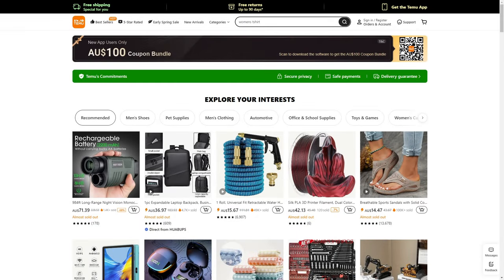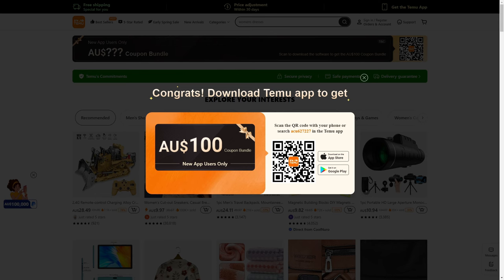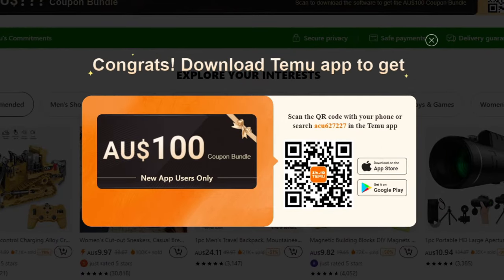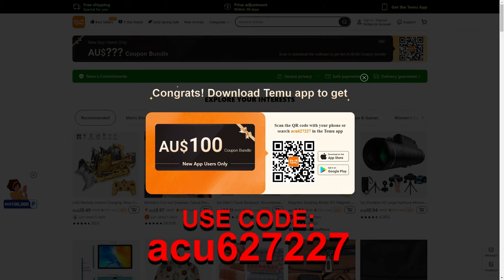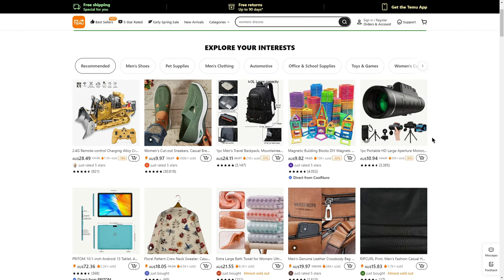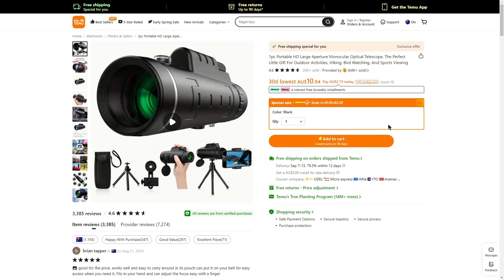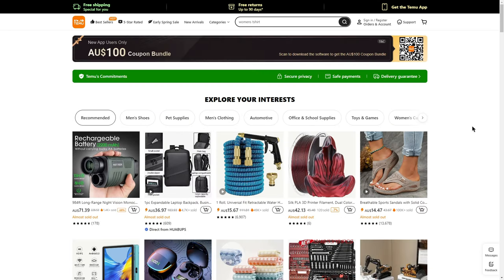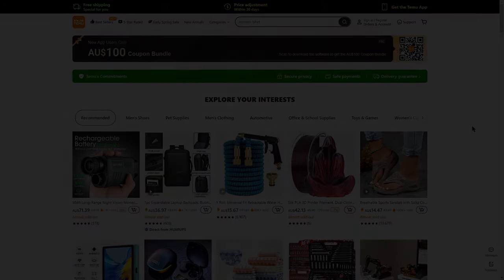🔥 Temu Coupon Code - FREE $100 Coupon Bundle (2024)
✨Claim $100 Coupon Bundle HERE ➜ (Use Code: acu627227)

✨FREE GIFTS HERE ➜ (Use Code: frr129477)

✨NEW App Users 30% Discount Copy Code HERE ➜ acu627227

Looking to save on your next Temu purchase? You've come to the right place! In this video, we share the latest Temu coupon codes, including exclusive Temu discount codes and Temu promo codes for 2024. Whether you're a new or returning customer, these Temu coupon codes are designed for all customers to help you get the best deals. Don't miss out on these savings—find the perfect Temu code to apply to your order today.